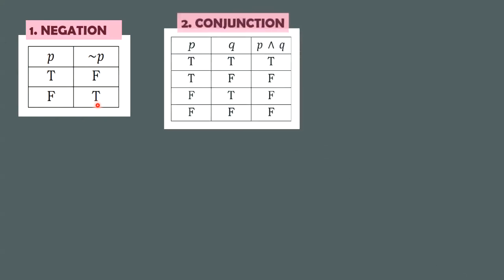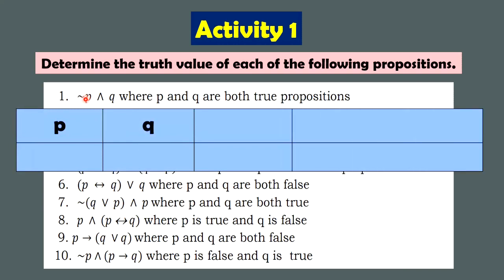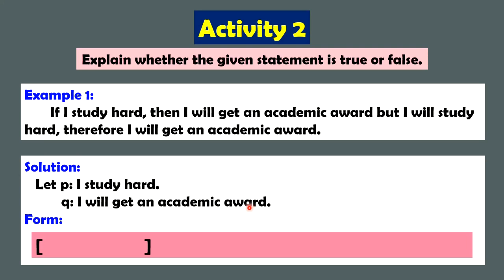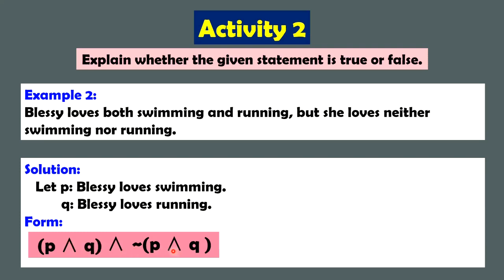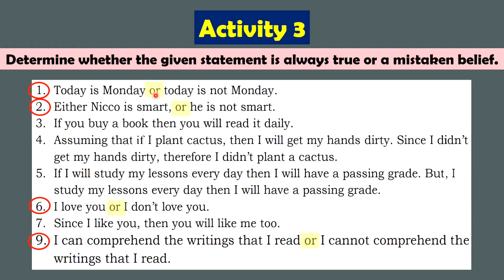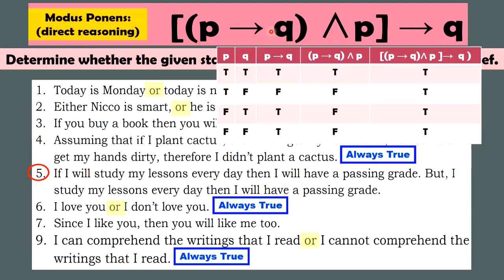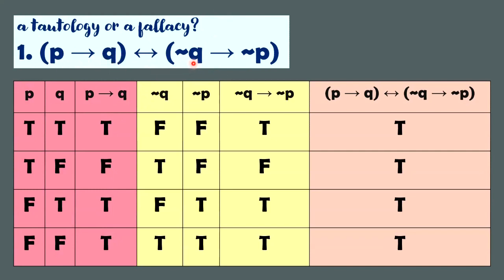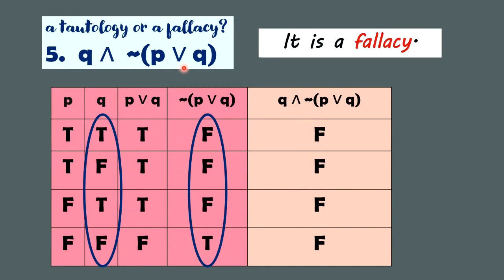GRADE 11 | GENERAL MATH | Q2 MODULE 18 | TAUTOLOGIES AND FALLACIES | ANSWERS TO ALL ACTIVITIES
- MOMthematician